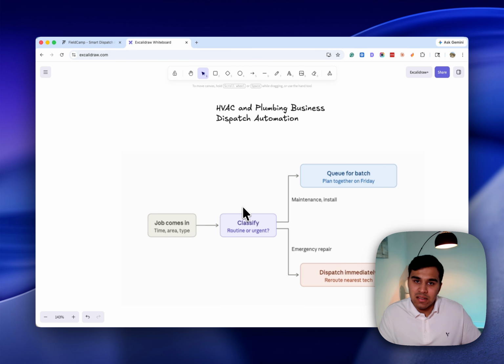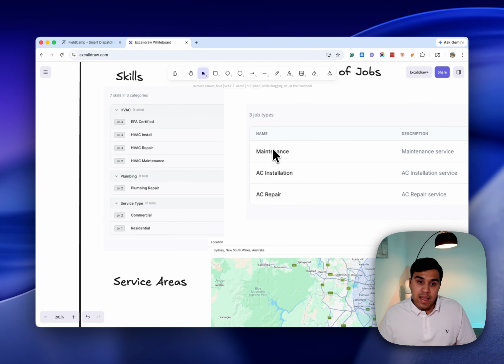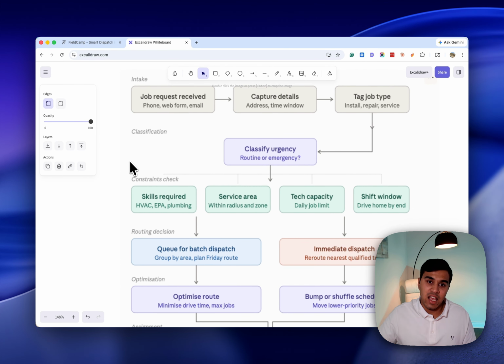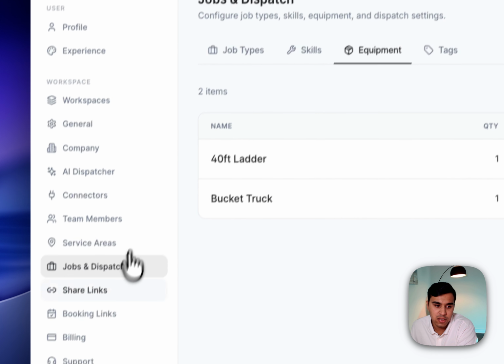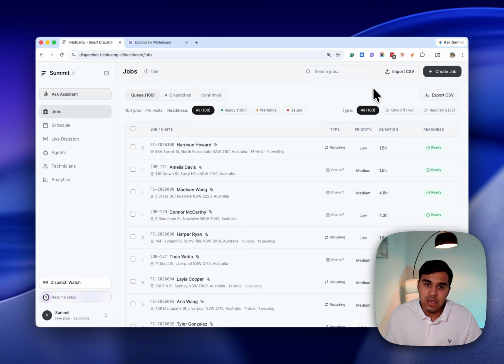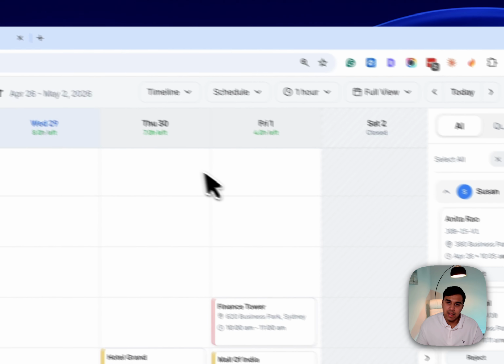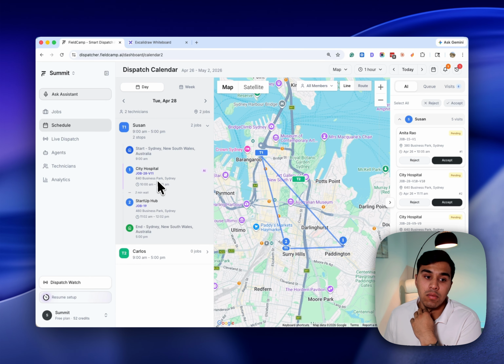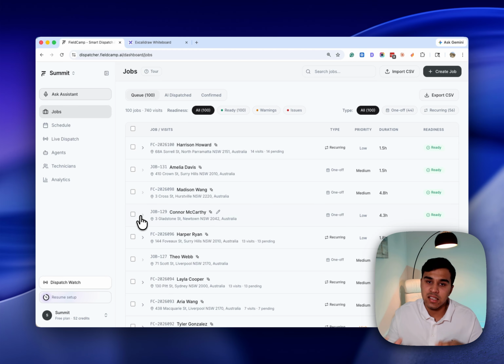I Automated an Entire HVAC Company's Dispatching in Under 1 Hour (AI Dispatcher Walkthrough)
I automated an entire HVAC company's dispatching process in under 1 hour — and it plans the week better than most dispatchers can manually.

If you run an HVAC or plumbing business with 20–30+ technicians, this walkthrough is for you. No code, no demo gate, no sales call. Just open dispatcher.fieldcamp.ai, follow along, and you'll have AI dispatching live by the end of this video.

✅ Mapping skills & certifications (EPA, NATE, install levels, plumbing) with full skill hierarchy
✅ Configuring job types so skills, equipment, and qualified techs auto-assign on intake
✅ Drawing service areas and dispatch zones for route-optimized scheduling
✅ Process rules: overtime multipliers, max travel time, return-to-HQ logic, daily capacity
✅ Queue mode — drop 100 jobs in, click bulk dispatch, get a fully optimized week
✅ Immediate mode — emergency dispatch with live reshuffle of the calendar
✅ Two-way sync with ServiceTitan, ServiceTrade, Jobber, HouseCall Pro, Salesforce, Google Calendar, QuickBooks, FieldDash (custom integrations available)
✅ AI dispatch agents with auto-accept rules (e.g., lock jobs inside a 2-hour window)
✅ Built-in ML that learns actual job durations and adds buffer time automatically
✅ Recurring/maintenance plan dispatching — something ServiceTitan doesn't natively support

🎯 THE RESULT

80–90% of your dispatching workflow runs on autopilot. Your dispatcher stops drowning in calendar tetris and starts focusing on customers and exceptions — which is what they should've been doing all along.

⏱ CHAPTERS

00:00 Why HVAC Dispatching Needs Automation
00:49 Setting Up Skills & Certifications
01:21 Configuring Job Types
01:50 Drawing Service Areas & Dispatch Zones
02:32 Process Rules: Overtime, Travel Time, Return-to-HQ
03:30 FieldCamp AI Dispatcher Tool Walkthrough
05:25 Importing Jobs & Integrations (ServiceTitan, Jobber, etc.)
06:18 How AI Plans Jobs: Queue → AI Dispatch → Confirmed
07:28 Immediate / Emergency Dispatch with Live Reshuffle
08:51 Schedule, Timeline & Route Map Views
10:35 AI Dispatch Agents & Auto-Accept Rules
12:38 Machine Learning: AI Learns Your Job Durations
13:17 How to Get Started (dispatcher.fieldcamp.ai)